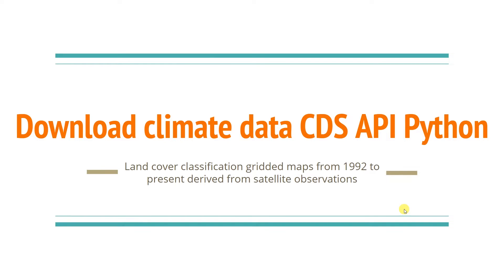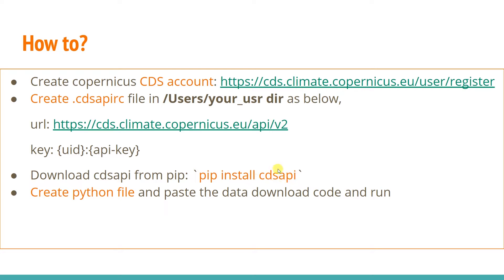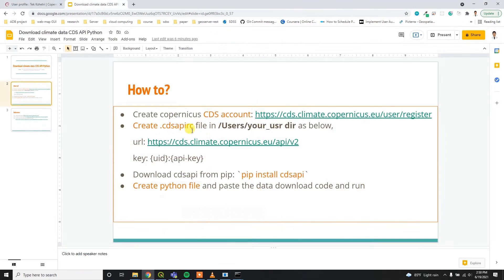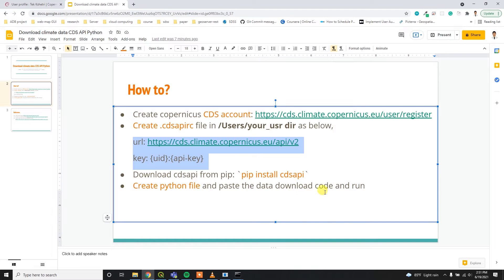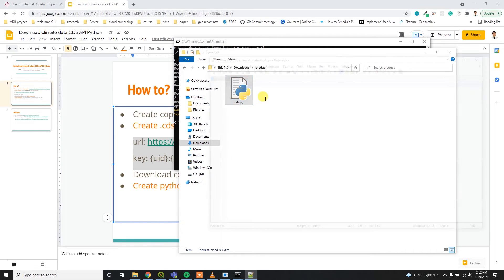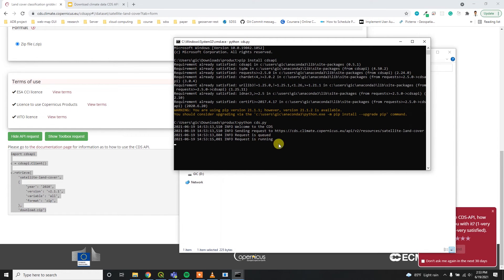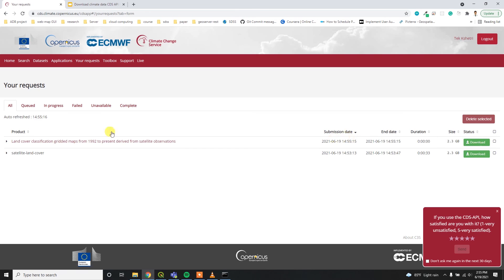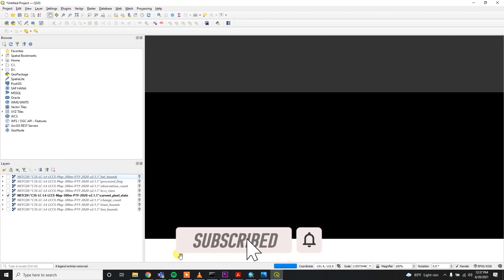Download climate data using CDS API Python | geodev | tekson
Check out my courses at the discounted price from the below link:
1. "Web GIS Development 2021"
2. "Web mapping and Web-GIS from Dev to Deploy 2021: GeoDjango"
3. "Introduction to Web Mapping and Web GIS 2020: GeoDjango"